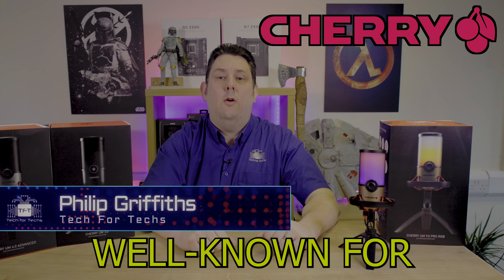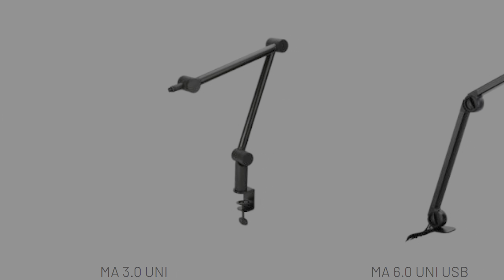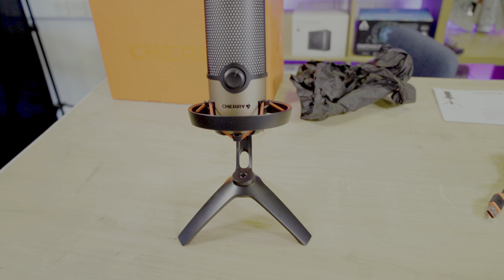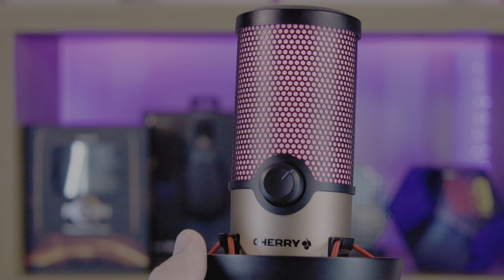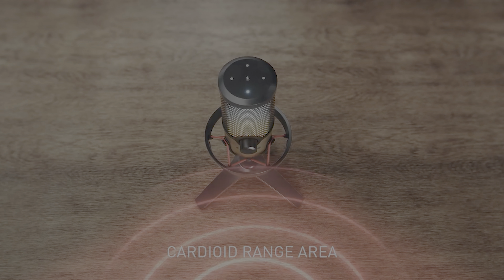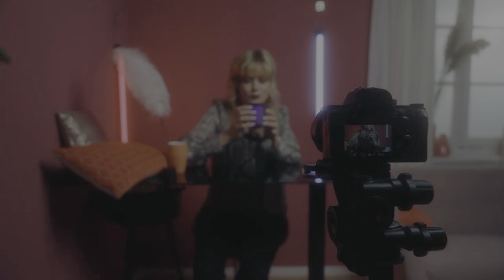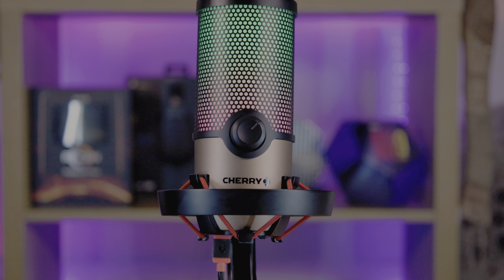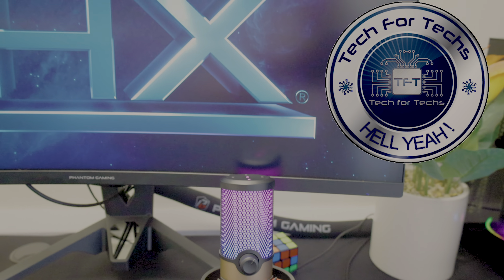Amazing Ultamate Mic🎤 - 🍒 Cherry UM 9.0 RGB PRO Microphone - Review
Cherry UM 9.0 PRO RGB USB Microphone for PC, Mac, Gaming, Recording, Streaming, Podcasting, Studio and Computer Condenser. Single Touch Mute Function. Metal Adjustable Stand with Shock Mount.

Four Polar Patterns -Switch between cardioid, omnidirectional, bidirectional and stereo modes at the touch of a button. The USB microphone picks up sound from the front perfect for podcasts, streaming, voiceovers, instruments etc. Microphone having approximately uniform response over 180 degrees in front and minimum response in back, a polar curve representing its directional response being a cardioid.
RGB LIGHTING - Color accents are provided by choosing different RGB colour effects or single colors (incl. matching control at the touch of a button. Colourful accents are provided by the microphone’s impressive RGB illumination. With the UM 9.0 PRO RGB, you can choose be-tween different RGB color effects, single colours or unlit at the touch of a button –so you can design your workspace just the way you like it.
FIRST CLASS SOUND - A sampling rate of 192 KHz and 24 bit ensures clear and distinct audio recordings. Touch Mute - To avoid accidental recording, all it takes is a touch on the top and the microphone is muted the LED indicator lights up red
Solid Metal Stand & Shock Mount - The three legged stand made of solid metal guarantees stability The microphone is completely decoupled from the metal stand by specially designed rubber bands clear sound, no unwanted vibrations. The CHERRY UM 9.0 PRO is ready to use right out of its plastic free packaging
Plug 'n Play - Set up your computer microphone in seconds with the built in desktop stand or connect directly and instantly start recording and streaming on Mac or PC

Category
Science & Technology